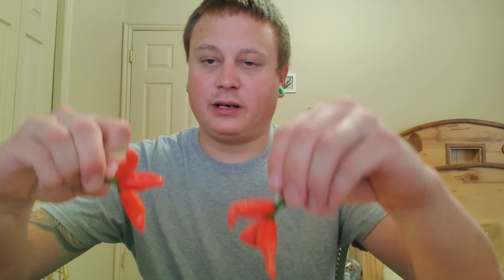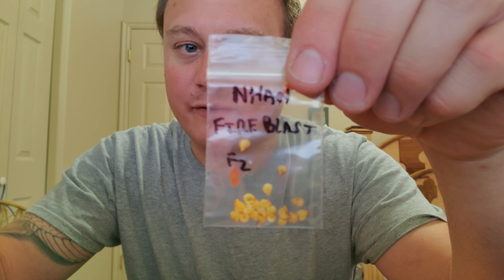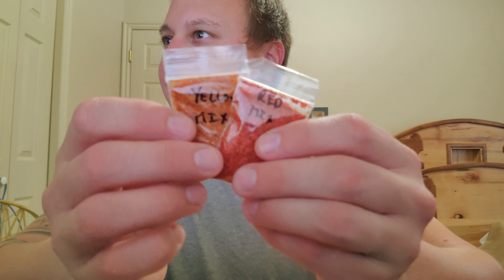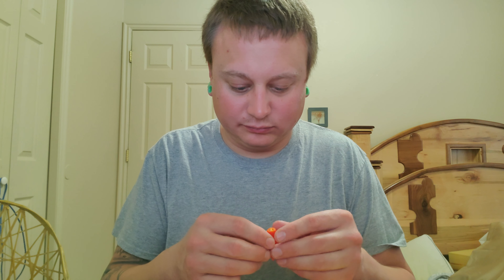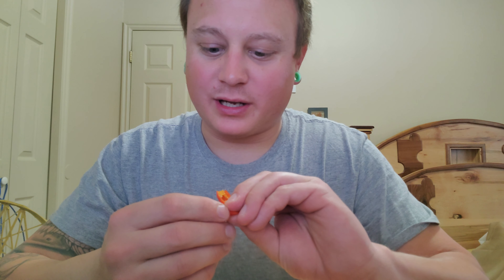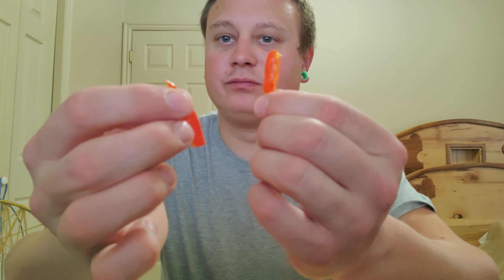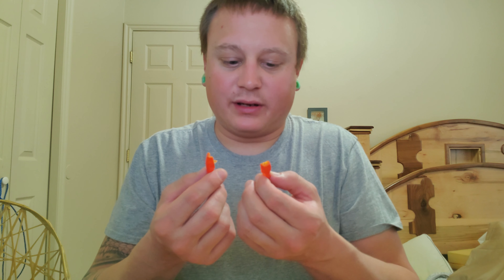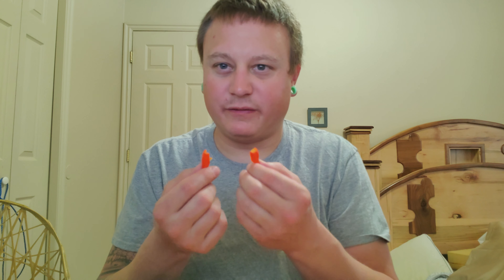FireBlast pepper review F1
This is a F1 pepper cross from Nhan T Ha. The mother was a KS starrscream red x KS lemon Starburst.  packs a quick punch of heat with nice sweet fruit tone to it.